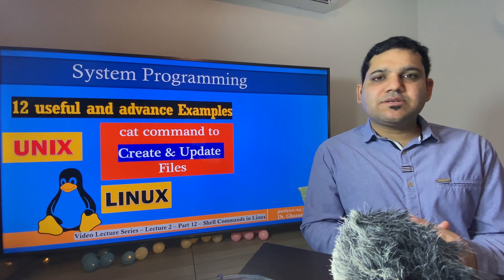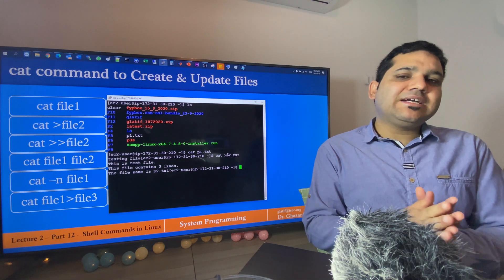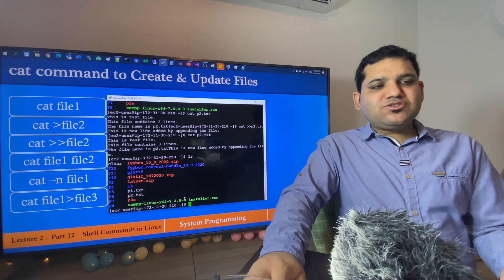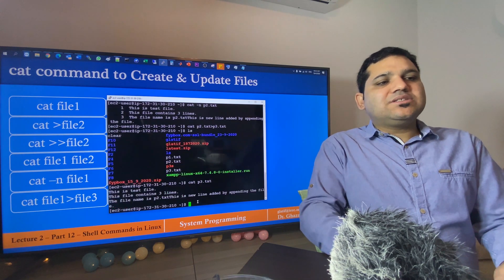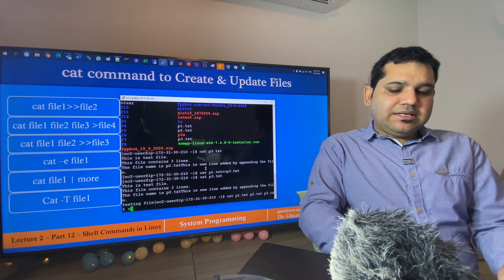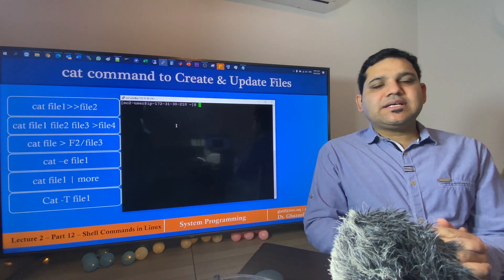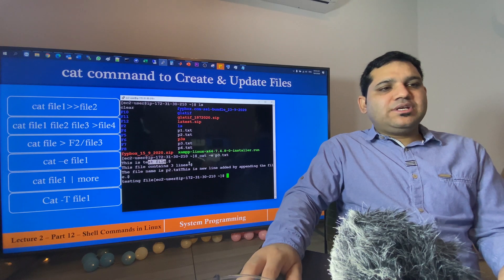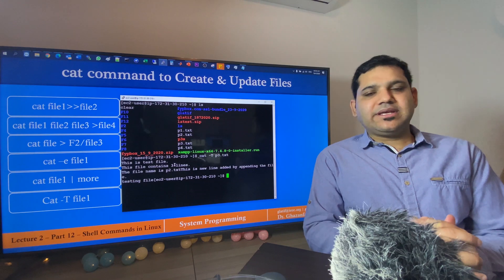cat command to Create & Update Files in Linux - 12 useful and advance Examples - SP 11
cat command to Create & Update Files in Linux - 12 useful and advance Examples:

cat file1
 Display the content of the file1 as read-only

 Create new file2 and open it in edit mode in terminal

 Open the file named file2 in append mode
cat file1 file2
 Display contents of multiple files file1, file2 as read-only
cat –n file1
 Display the line number with the content of the file1

 Copy the contents of the file1 to file3 as new file

 Append the contents of file1 to file2

 Copy contents of file1, file2, file3 to file4.

 Append file1, file2 to file3.
cat –e file1
 Display $ at the end of every line in file1 contents

 Display contents of large file with
Cat -T file1
 Display the contents of file1 with each line tab separated